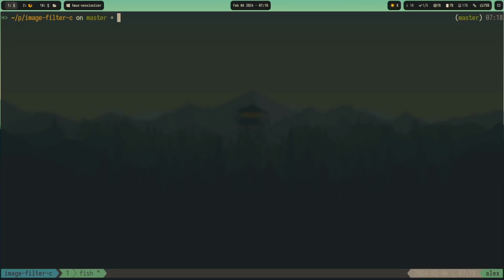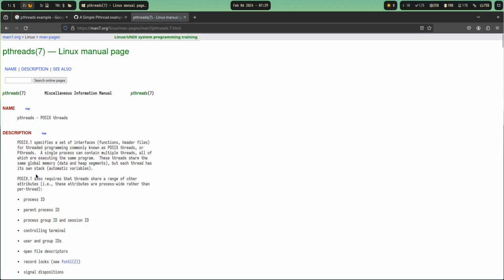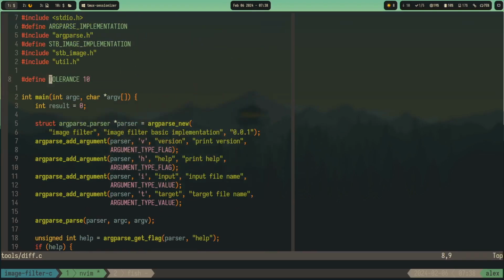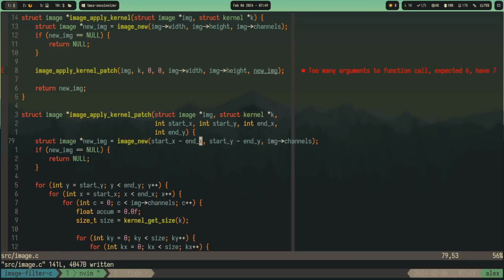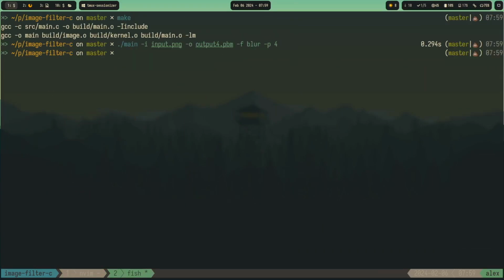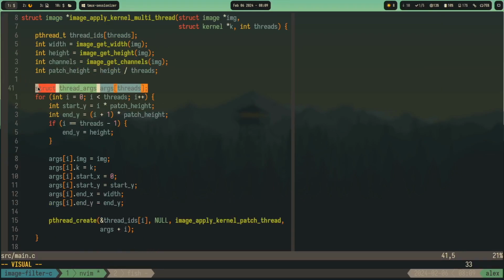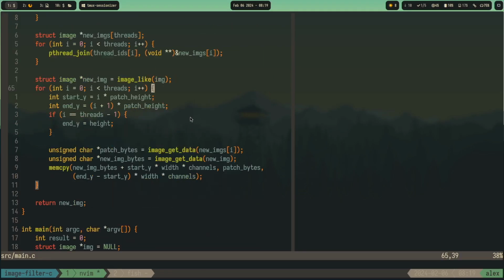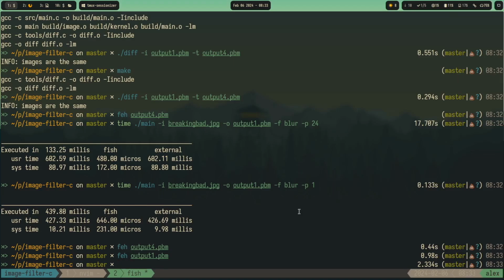Coding Day 12 - Multi-threading in C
part 2 of the image filters in C this time using pthreads